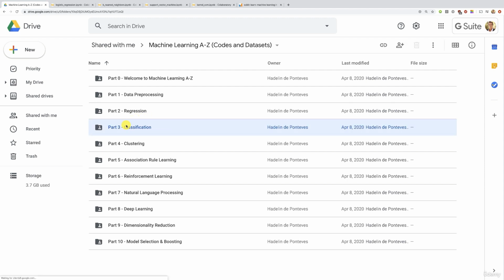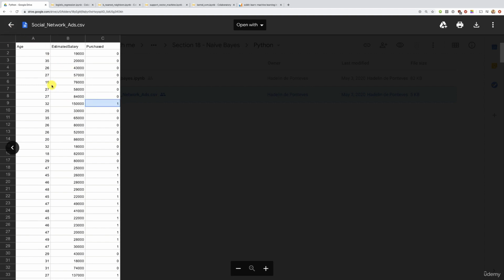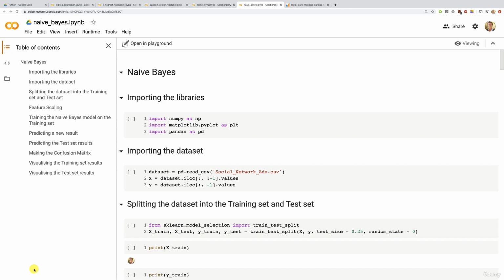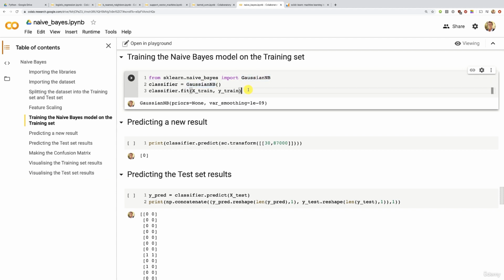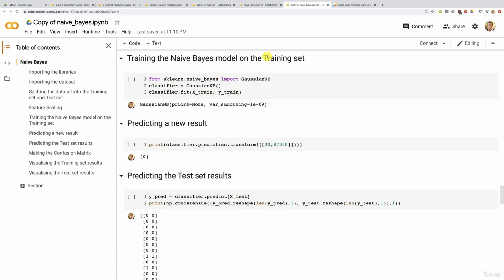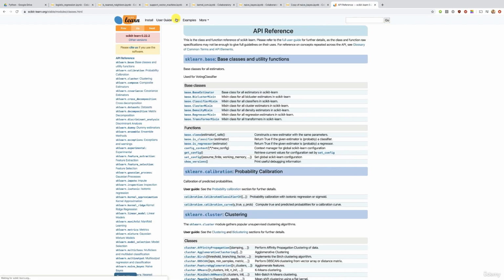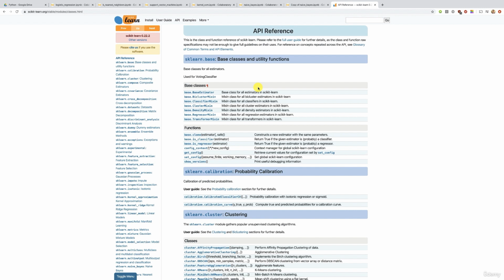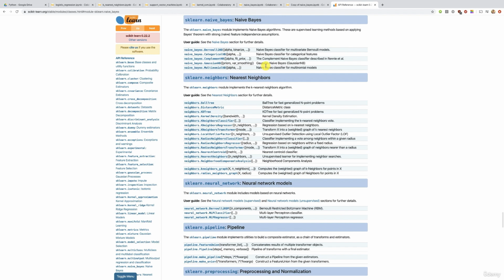20. 005 Naive Bayes in Python Step 1